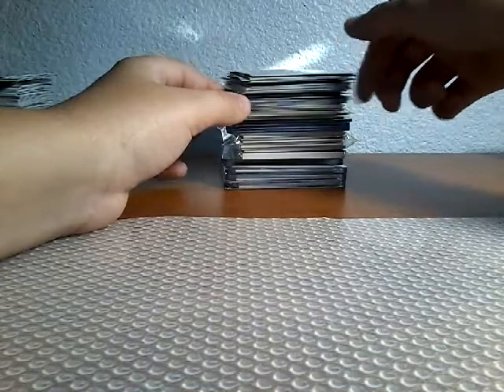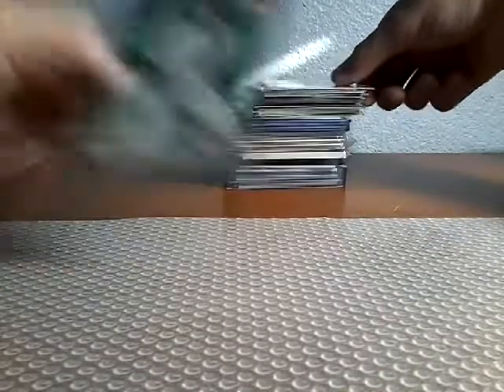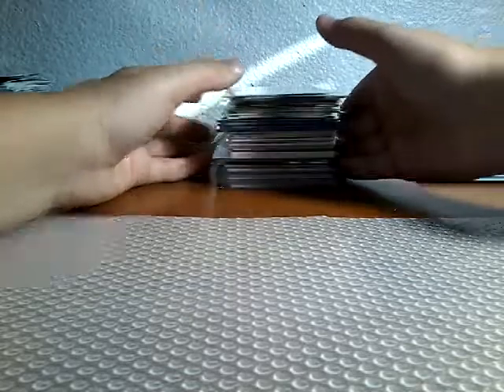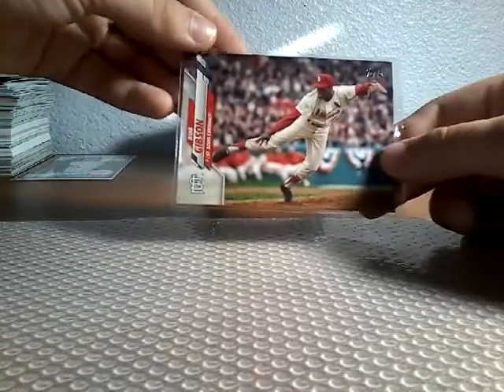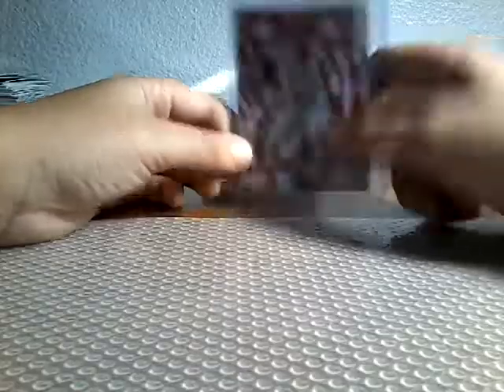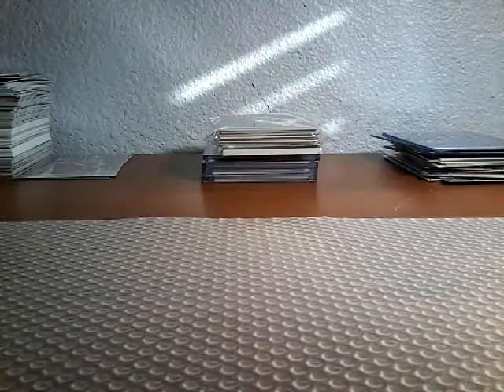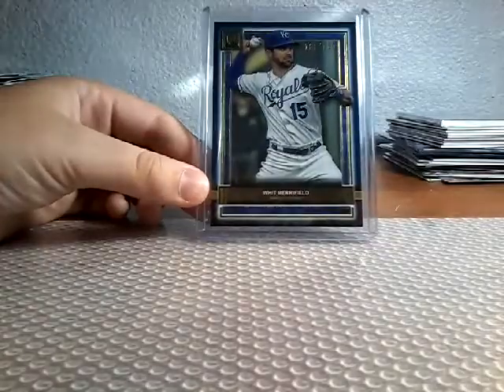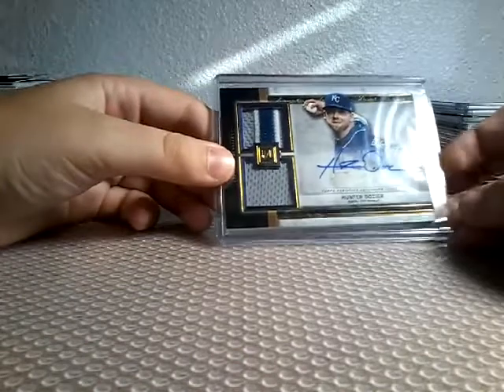Haul 18 of cards this week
DDSportsCards 13